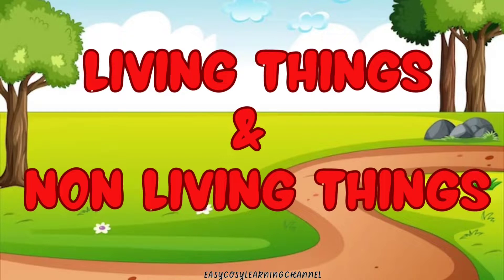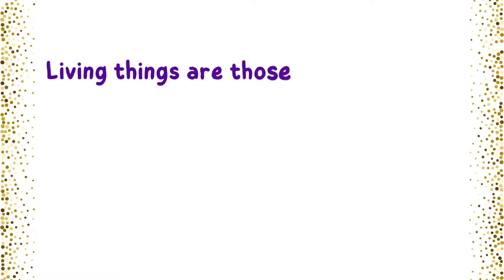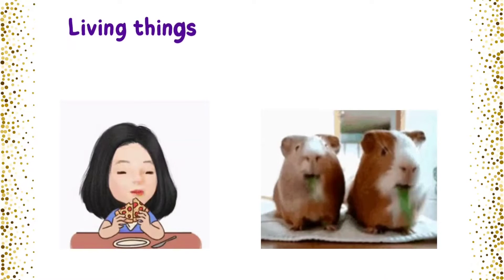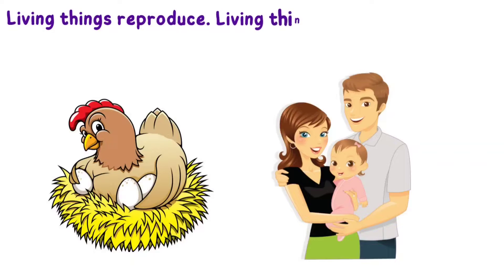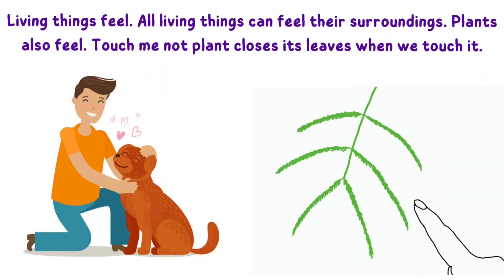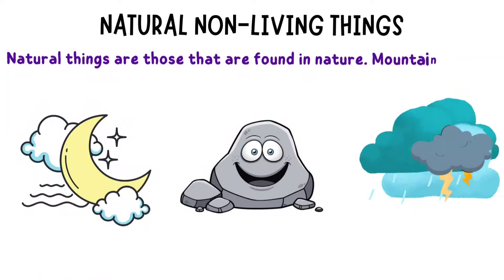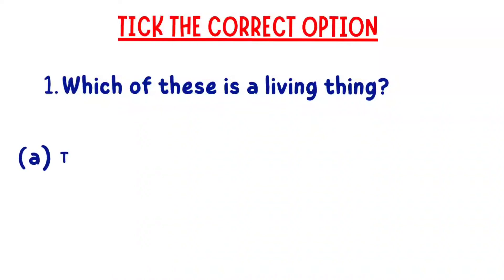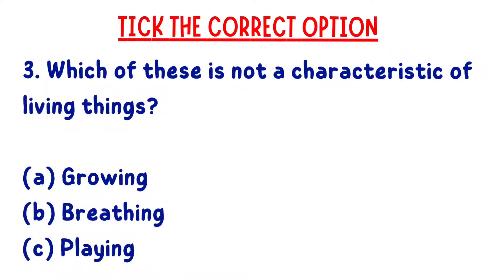living and non living things for kids | living things and non living things worksheet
what are living and non-living things?
living and non-living things for kids lesson for class 1
living vs. non-living things
living and non-living things

what is an example of non and living things?
what are the examples of non and living things?
what are living things?
what are non-living things?